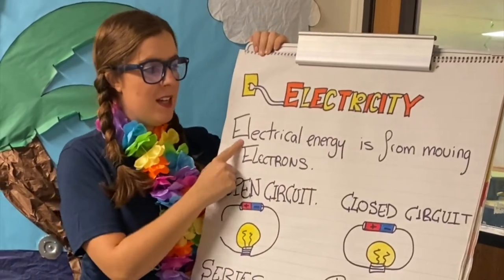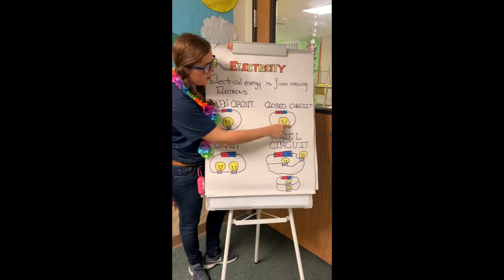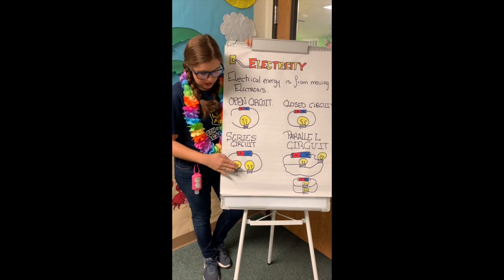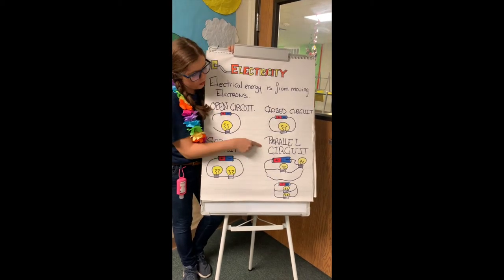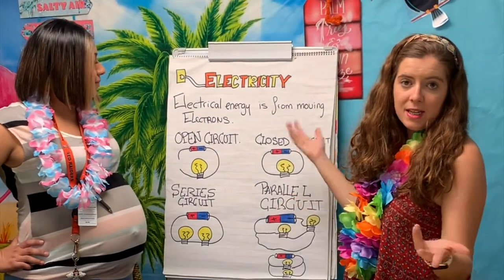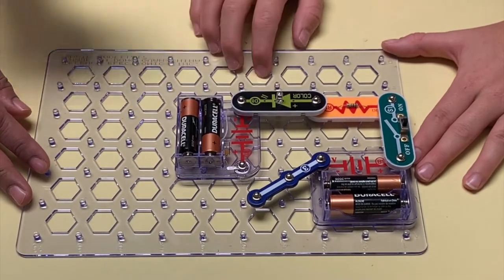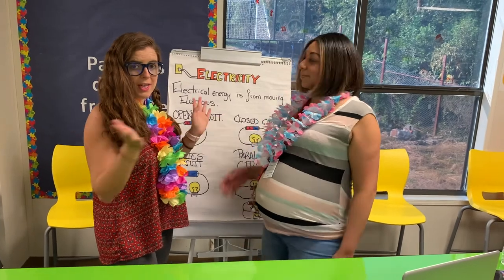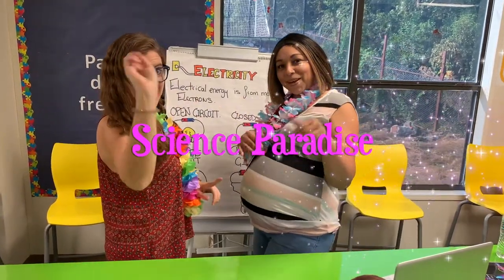CLOSED CIRCUIT - SCIENCE PARADISE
Video by Faith Family Academy, Dallas (TX).